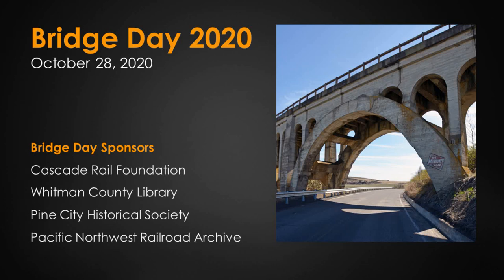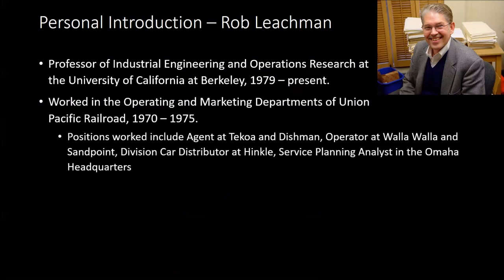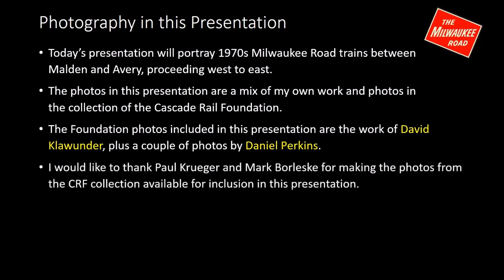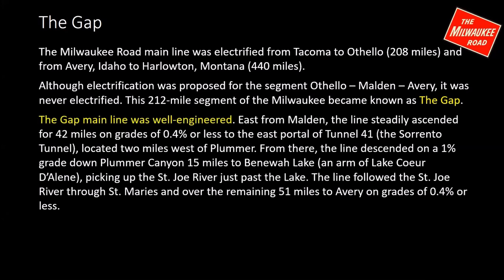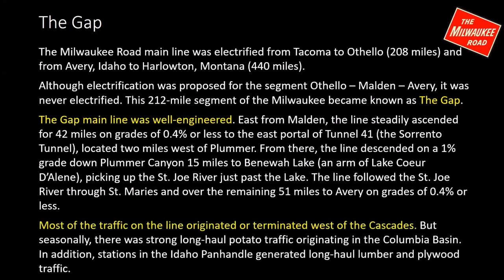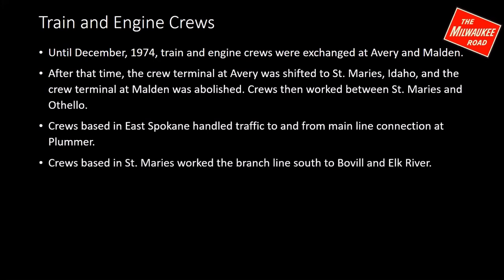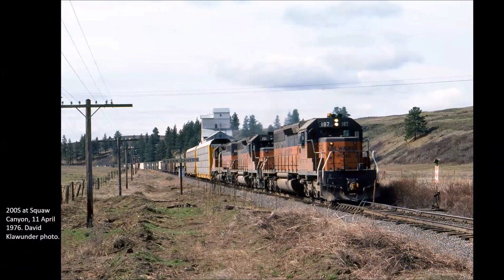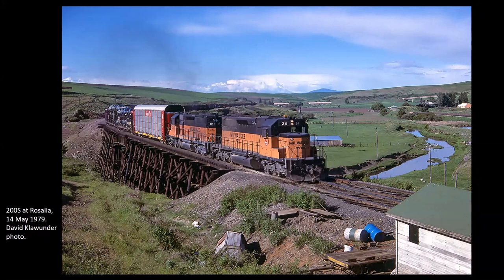Bridge Day 2020: Malden to Avery in the 1970s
For Bridge Day 2020, Rob Leachman shared this tour of the Milwaukee Road between Malden, WA and Avery, ID in the 1970s. This presentation features his photos, supplemented with photos by David Klawunder and David Perkins from the Cascade Rail Foundation collections.

We greatly appreciate Rob sharing his photos and knowledge with us, and also for allowing us to share his presentation here.